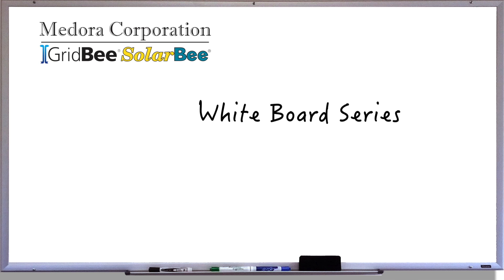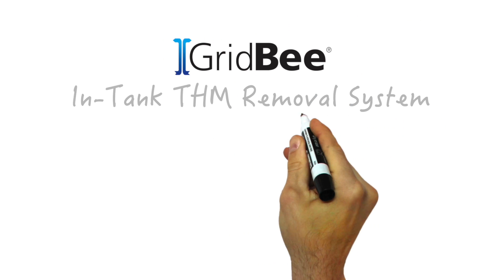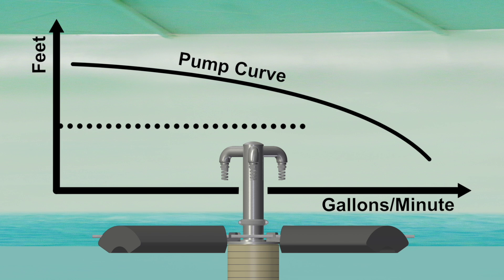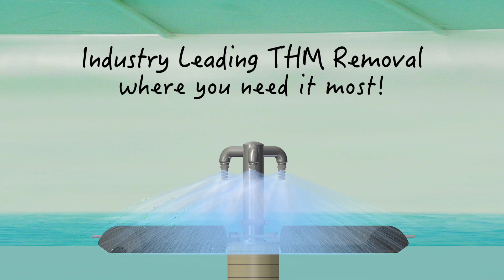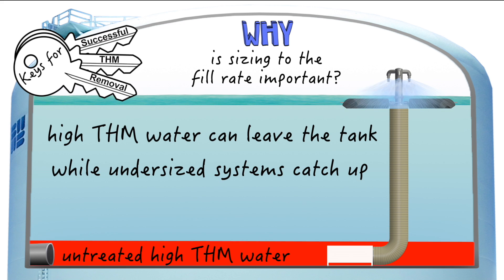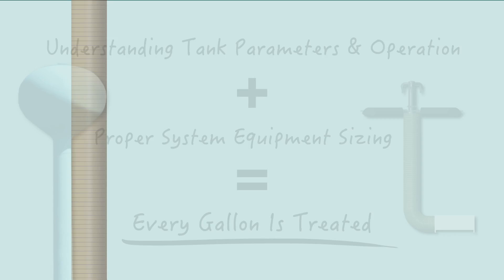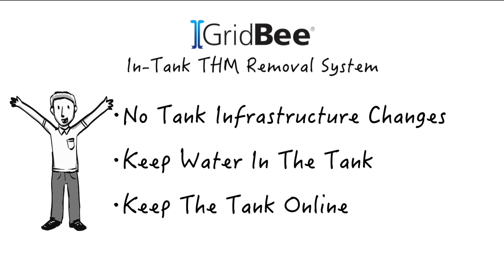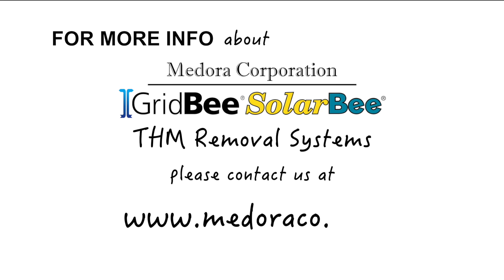What Is A GridBee® Trihalomethane Removal System? -White Board Series "Everything THM"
Every wonder what's involved in a GridBee® THM Removal System for municipal potable water storage tanks?  This simple 6 -minute primer from IXOM Watercare will let you know all the "hows" and "whys"!